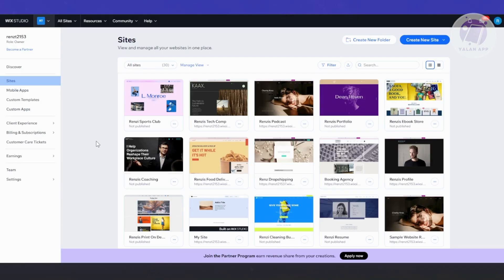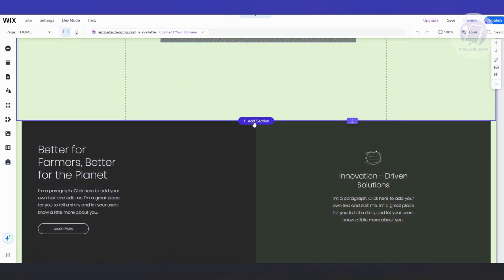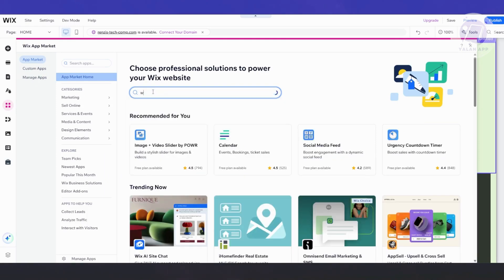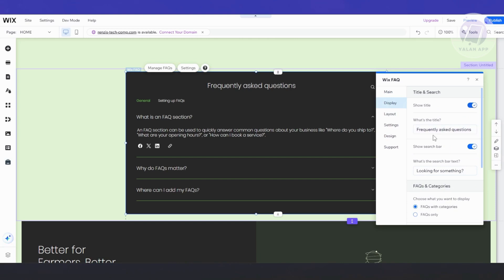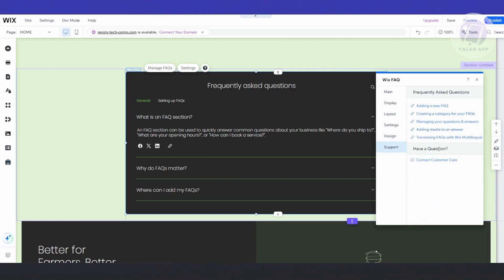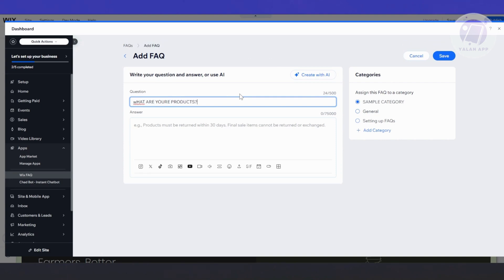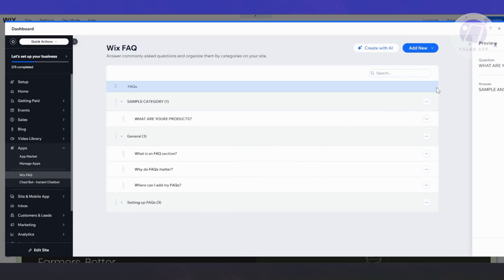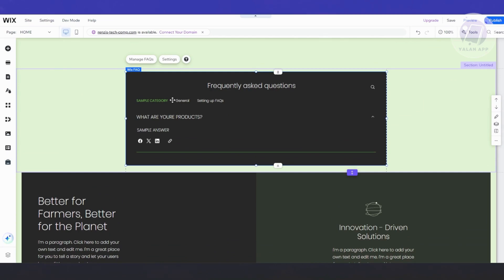How To Create an Accordion Menu in WIX (2025)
If you want to be able to create an accordion-style menu in WIX, then this video will be perfect for you!